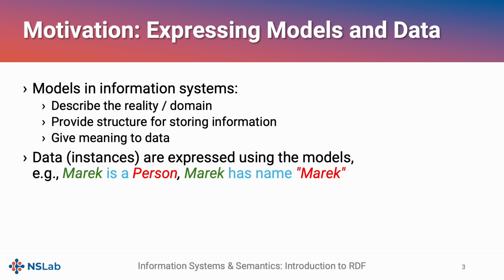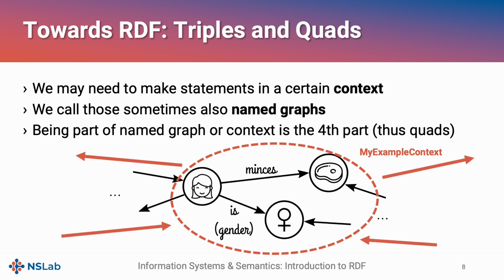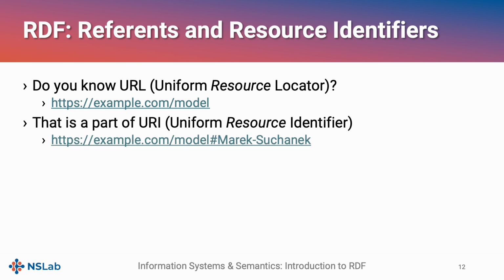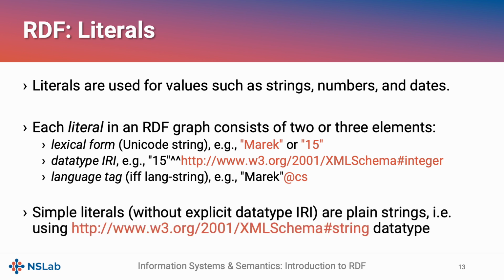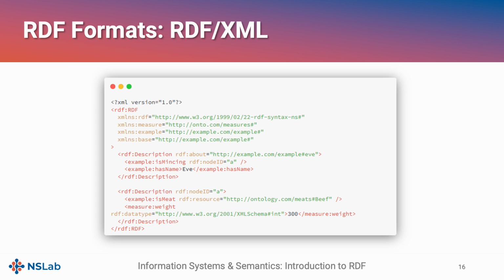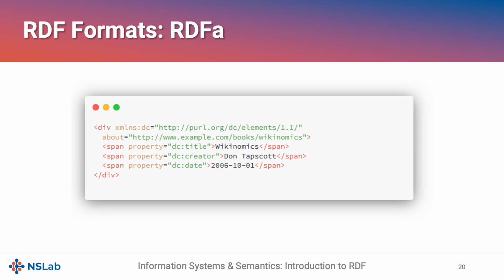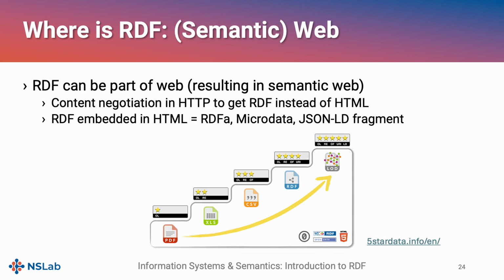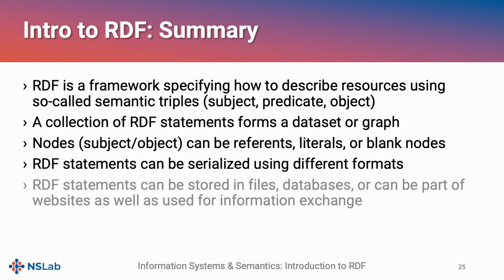IS & Semantics: Introduction to RDF